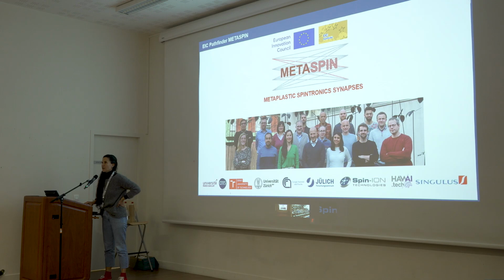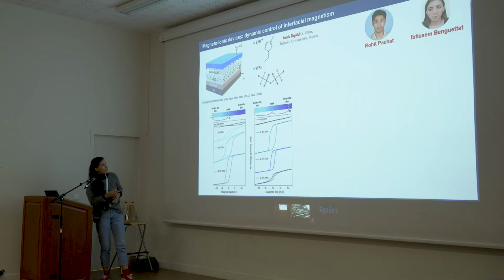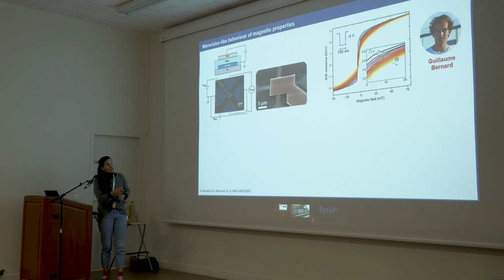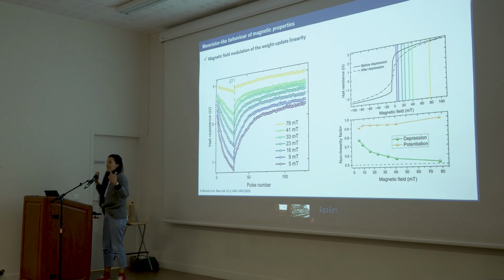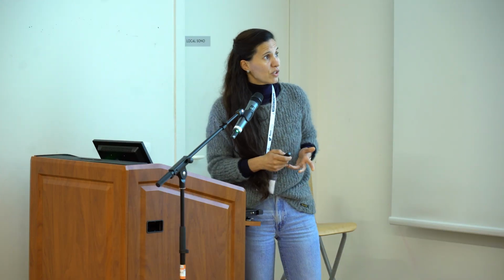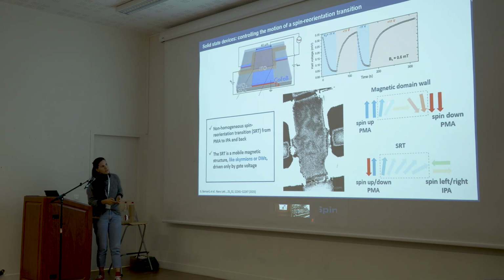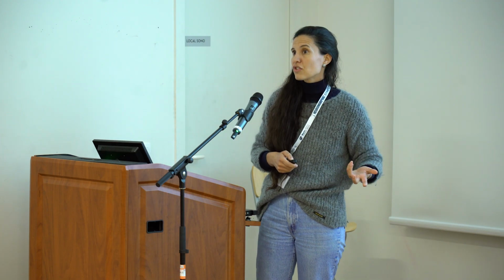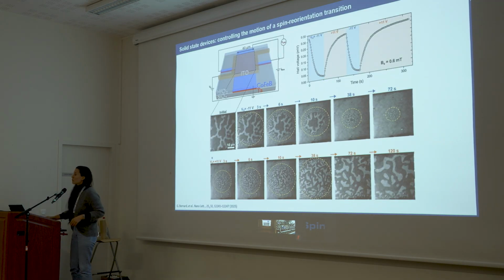"Magneto-ionics : combining ionics with magnetism to design multifunctional synaptic elements"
Liza Herrera Diez (C2N, PEPR SPIN) presented fascinating research on magneto-ionics for neuromorphic devices, showing how ionic motion can be used to control magnetic properties in a non-volatile way — paving the road for reconfigurable multistate memories and synaptic-like functionalities inspired by the human brain.